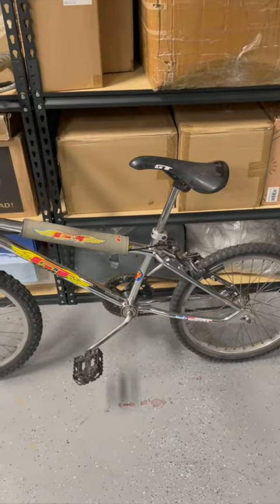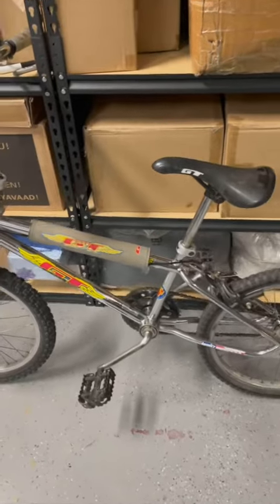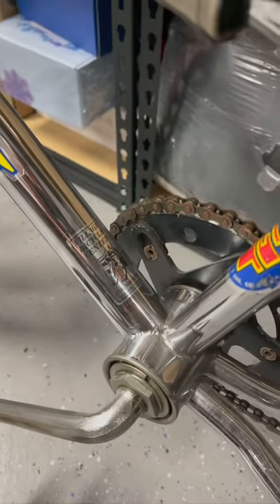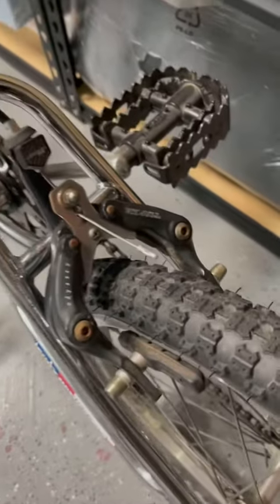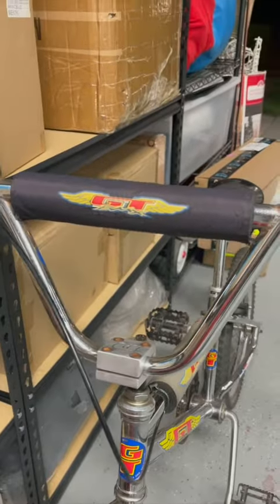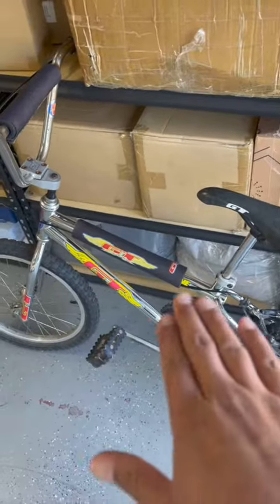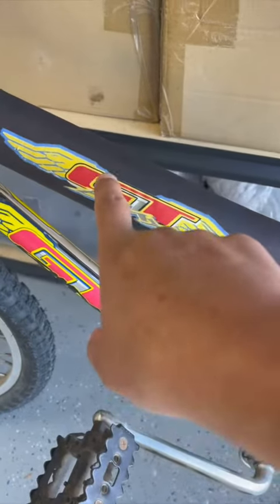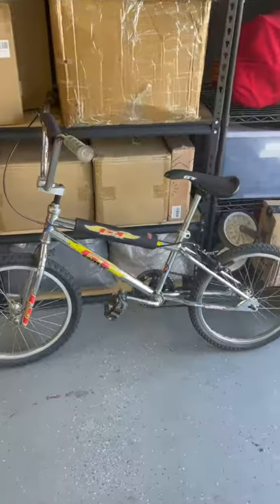1993 GT Mach One Oldschool BMX Bike Built in Santa Ana California // Restoration Complete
My very own bike I have had for 30 years has been restored to its original glory. So many memories with this GT Mach One BMX Bicycle that I can't wait to give it to my own daughter. Let me know what fun memories you have in the comment section.

Browse the rest of the videos on my channel for more automotive content and check out the gear I use here:

Andrew's Ray-ban Sunglasses🕶
Aria's matching. Ray-Bans🕶

🛻VEHICLE MODIFICATIONS🏎
F150 Corsa Exhaust
K&N Air Filter F150
Husky X-act Floor Liners F150
Husky Rear Wheel Well Liners
F150 Black/Red Fender Badges
F150 6 3/4 inch radio antenna
D-ring tow hitch offroad receiver
2” x 20 foot recovery strap
ELEMENT Car Fire Extinguisher
ProComp Suspension
Nitto Ridgegrappler Tires
Fuel Offroad Sledge Wheels
Opt7 LED Underglow Kit
LED Rock Lights
Autder Portable Air Compressor
Rough Country 10' LED Grill Light
DV8 20' Bumper Light Bar
Audi R8 Center Jack Puck

Canon M50 EOS Mark II
Rode External Mic
SanDisk 128GB SD Card
GoPro Hero 7
GoPro SD Card
18" LED Ring Light
External Hard Drive

🎵 Track Info:

Title: Sunset by Alex-Productions
Genre and Mood: Pop + Dramatic